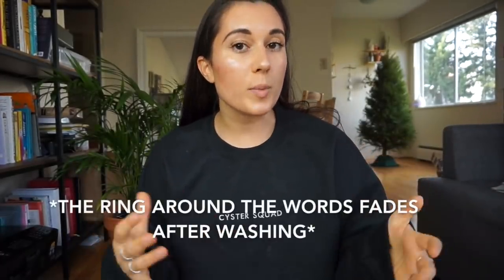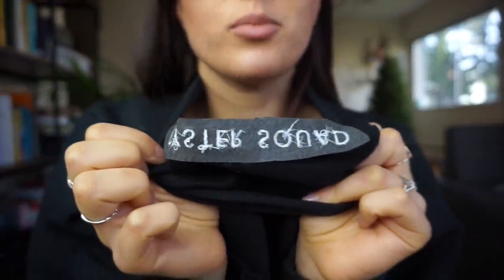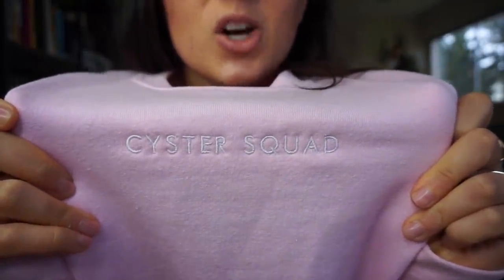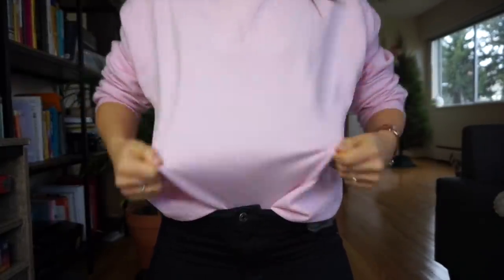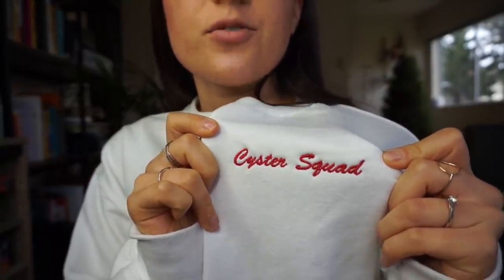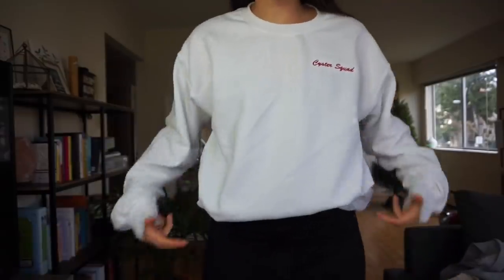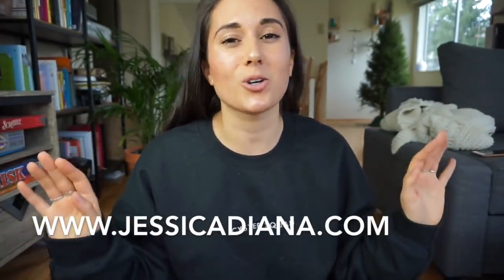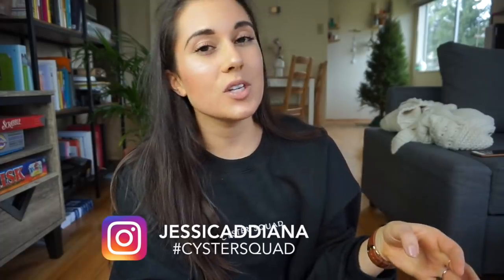Cyster Sweater Haul: Now Available!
Please note that all sweaters include postage and taxes and that sizes are UNISEX.

Discount links:

Habit Nest Journals : 1. The Morning Sidekick Journal
2. The Meditation Sidekick Journal
3. The Fat Loss & Nutrition Sidekick Journal
4. Badass Body Goals: Booty-Building & Waist Trimming Journal

 jess20